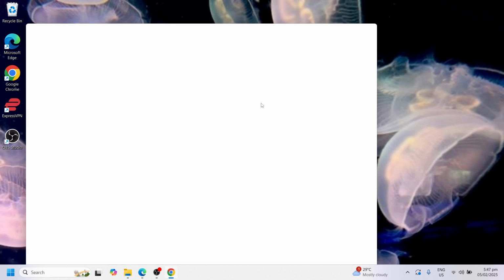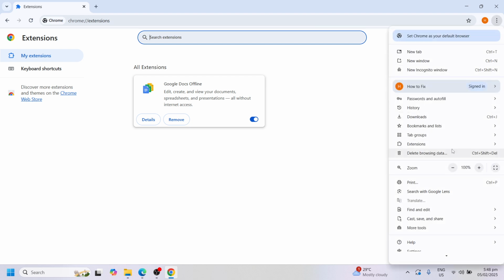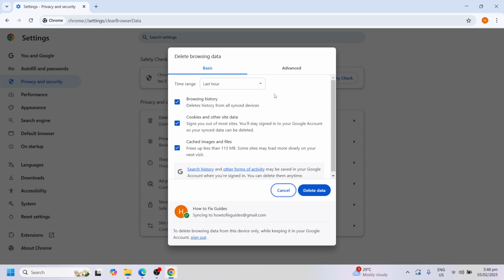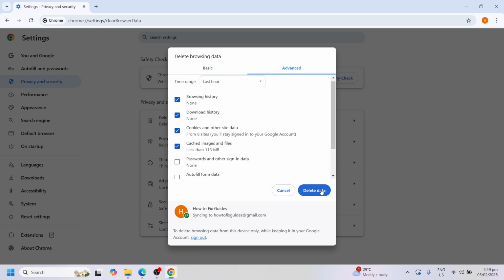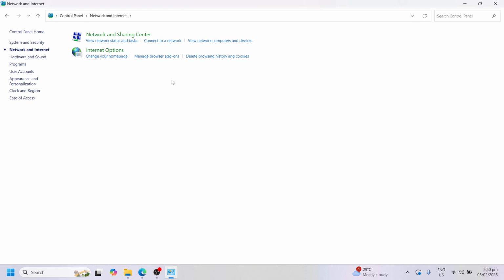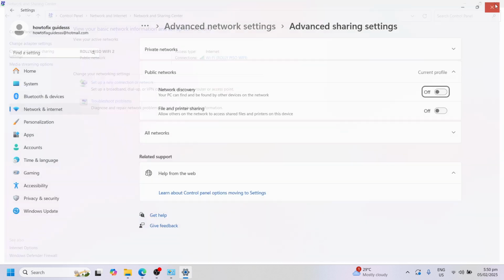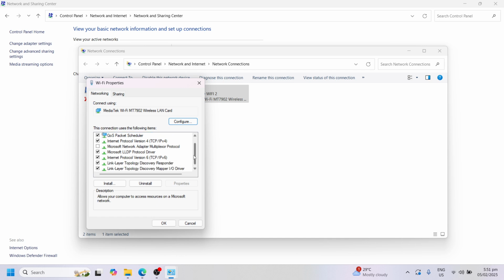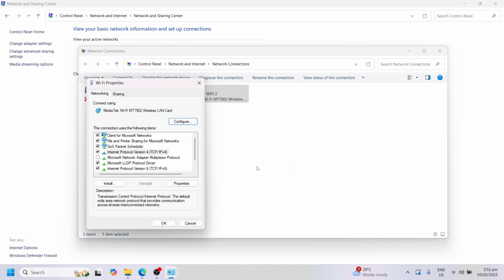OPTIMIZE Google Chrome for FASTER BROWSING – MUST-KNOW Tips!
Optimizing Chrome’s settings and managing resource-heavy elements can help restore speed and improve overall performance. Today, we’ll explore effective ways to enhance your browsing experience and ensure smoother performance. Whether you're experiencing lag, slow loading times, or other issues, optimizing your browser can make a big difference. With just a few adjustments, you can enjoy faster and more efficient browsing. Watch till the end to get the most out of Chrome!